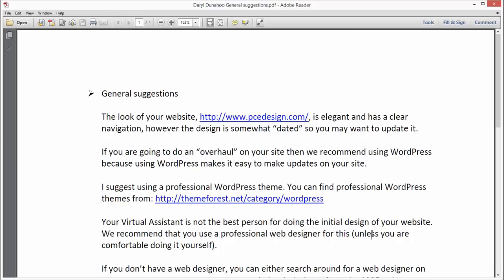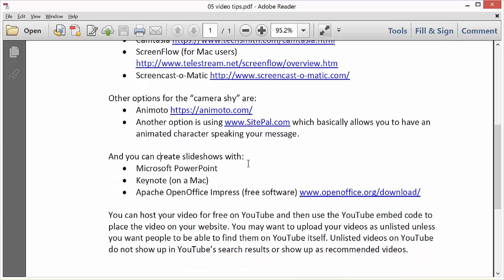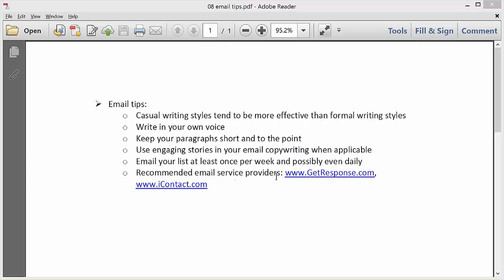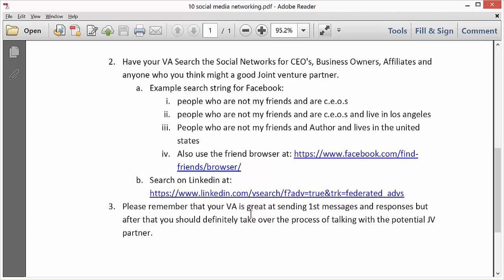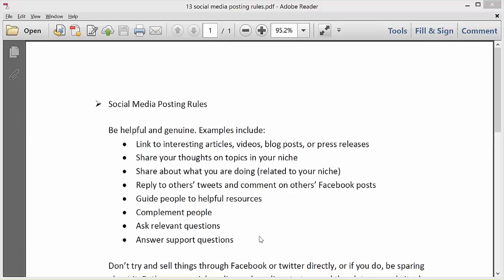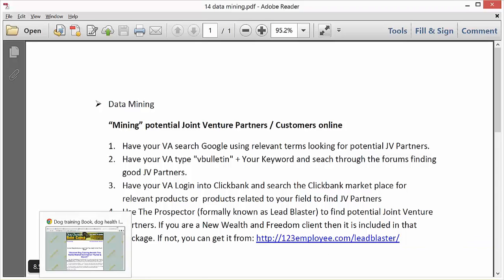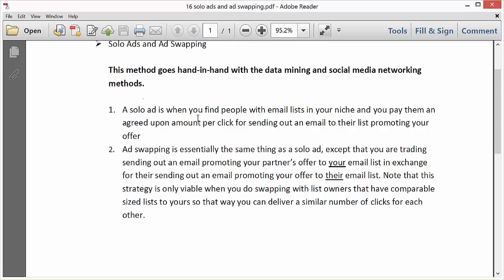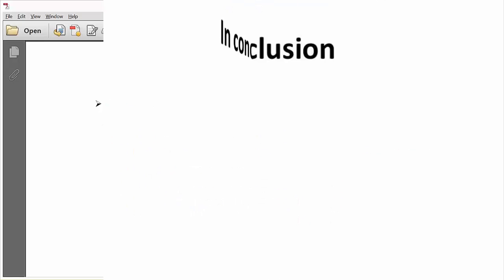Daryl Dunahoo video